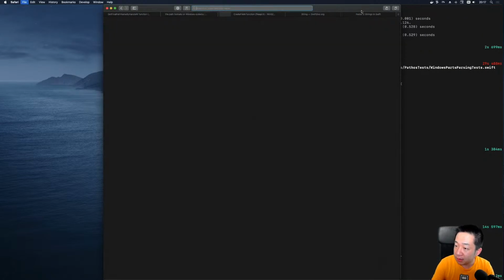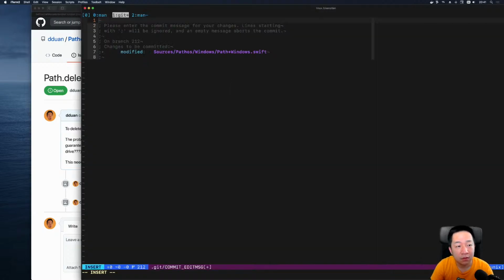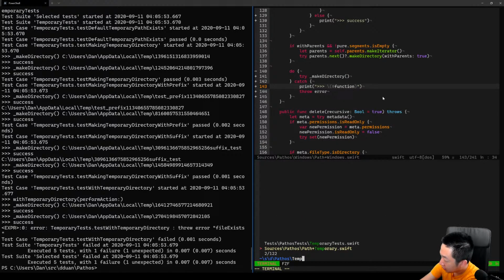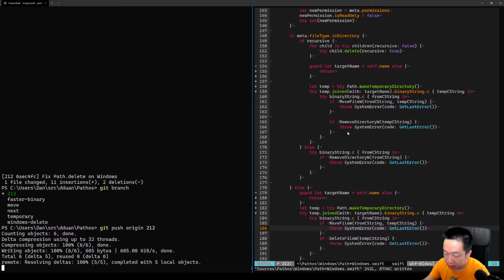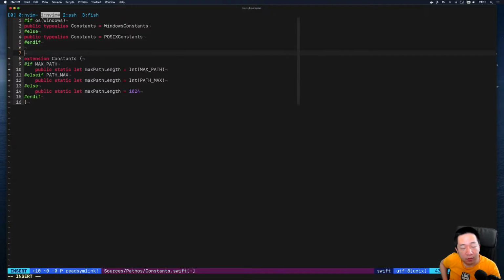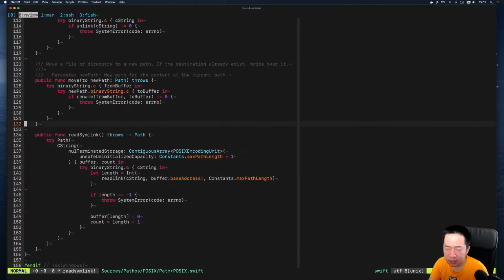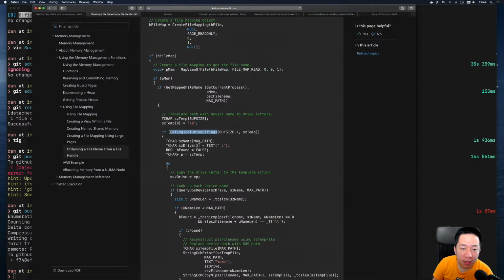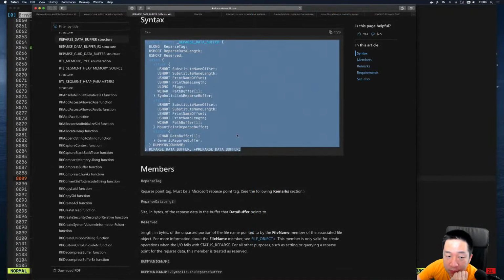VFS Library Development III | Swift | Stream Archive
Adding more file manipulation functionalities. Fixing bugs. Finding new challenges. Oh my.